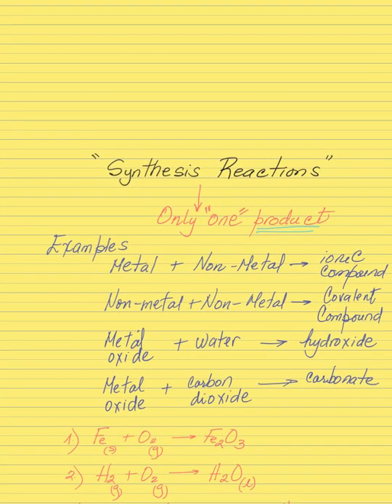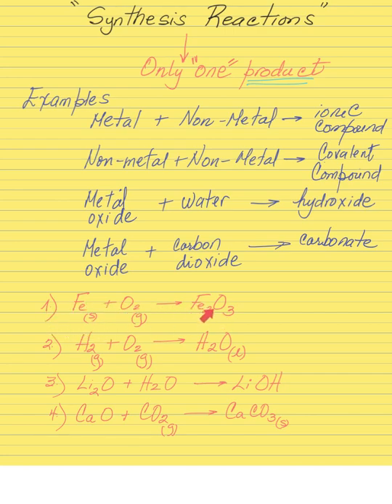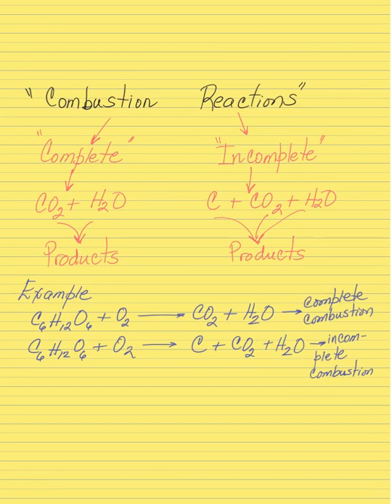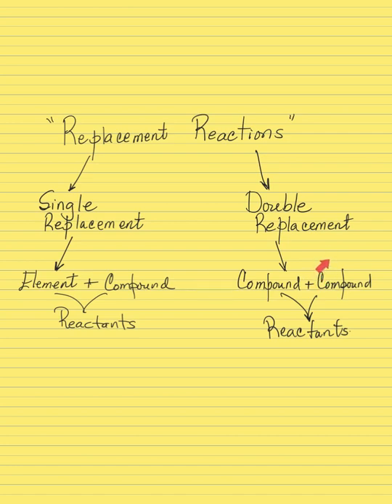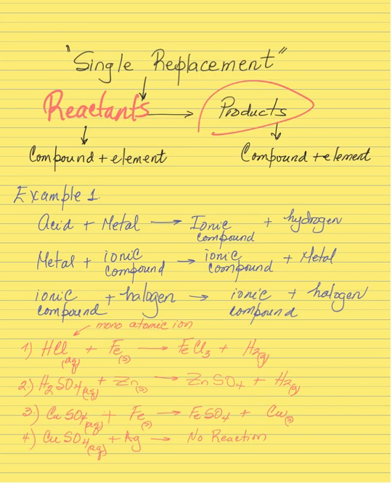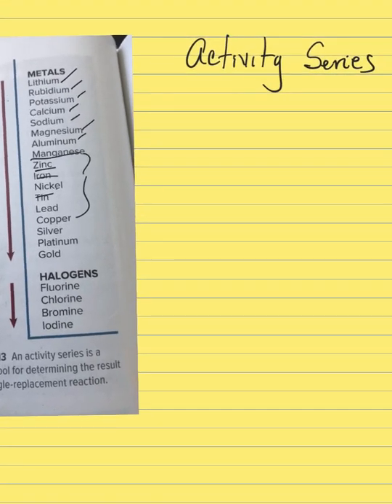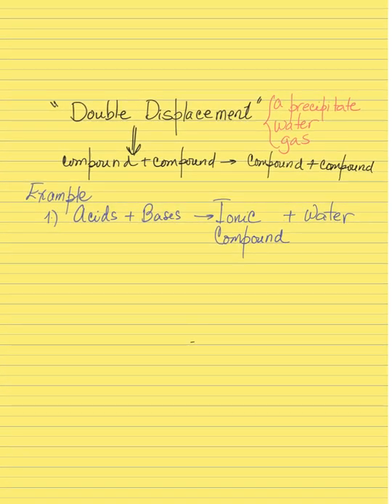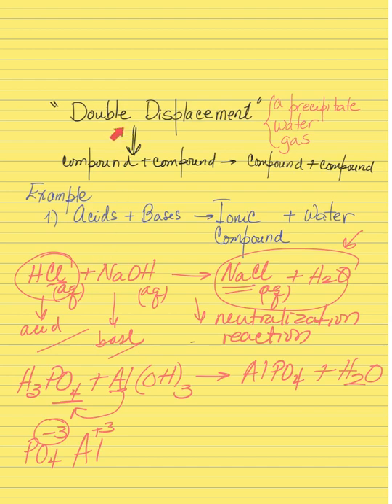Types of reactions